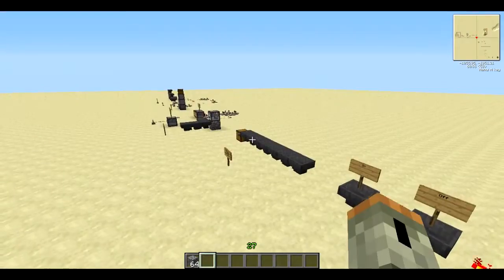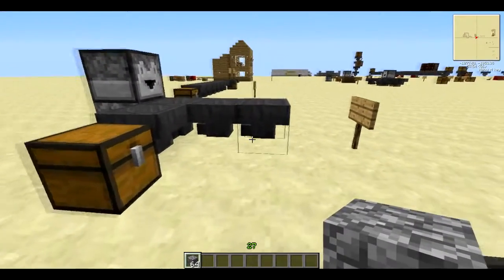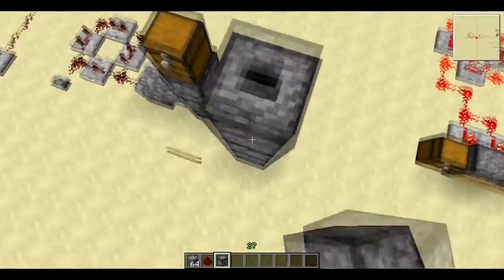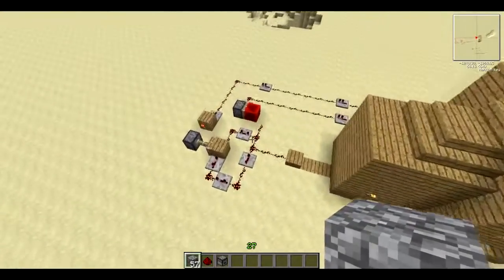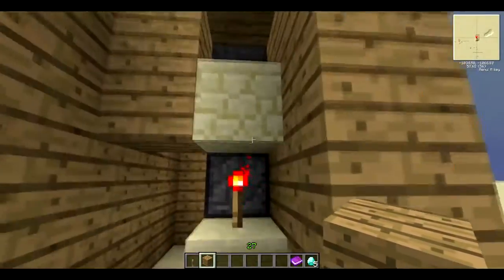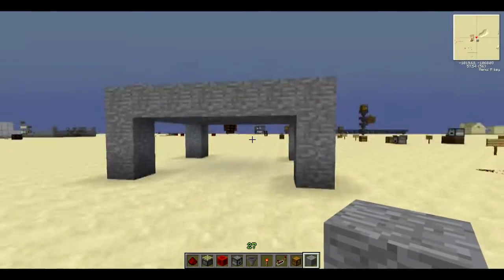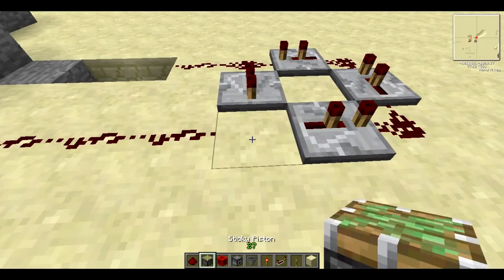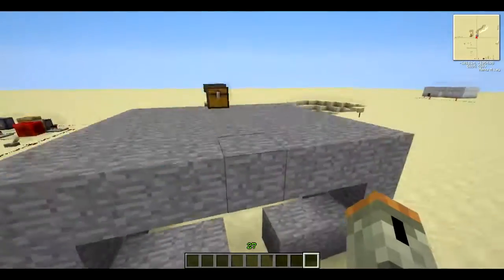Minecraft Redstone Tutorials ep 5- Hopper Pipeline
This is the 5th episode of my Redstone Tutorials series. In this episode, I cover how to build a pipeline using hoppers and droppers.

Leave any feedback in the comments section below!